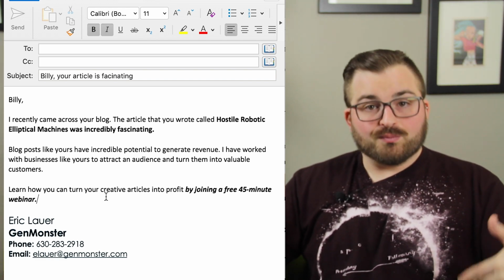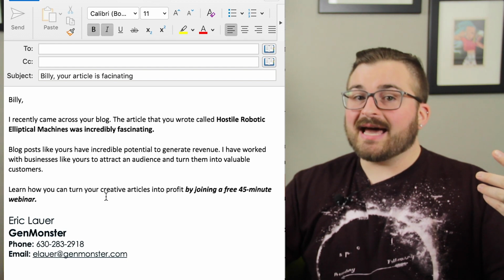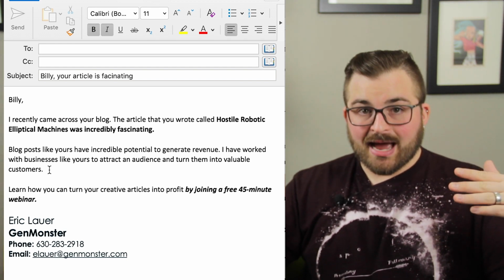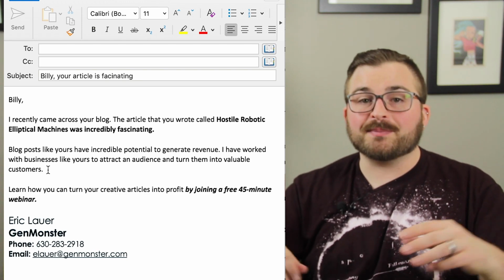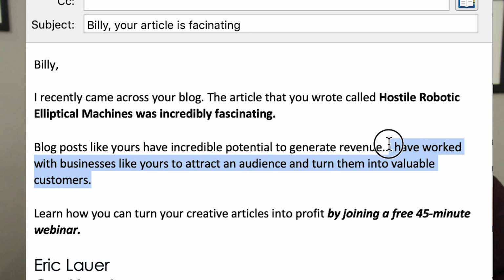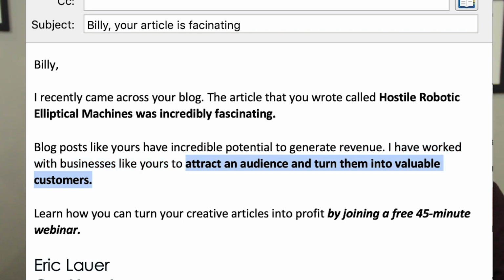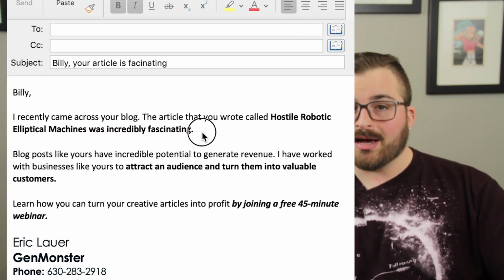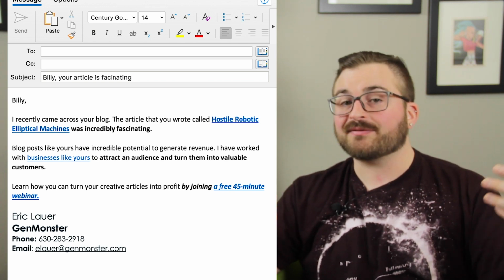Cold Sales Email | 3 Questions To Level Up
COLD SALES EMAIL | 3 QUESTIONS TO LEVEL UP - When it comes to prospecting emails, writing great copy and showcasing high value is important. However, you need more than that in order to take them to the next level and get them to achieve the goal you set out to accomplish.

This is where visual navigation comes to play.

In this video, you will learn 3-questions that you need to ask yourself before sending your email to potential customers.